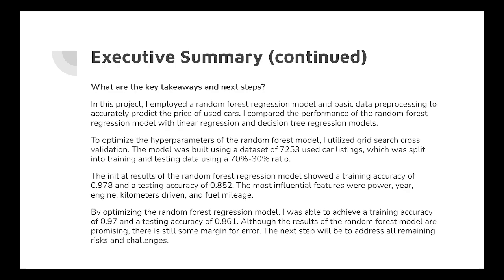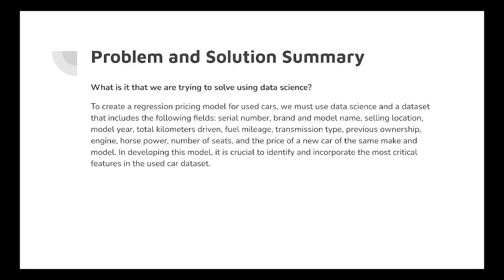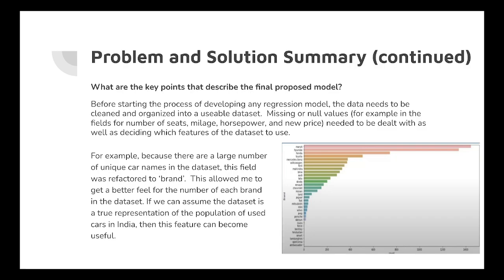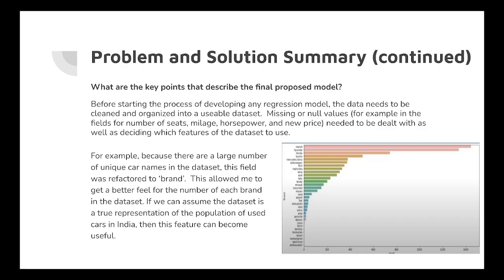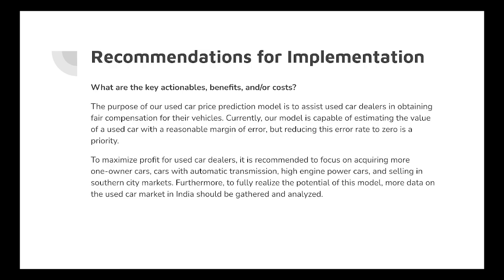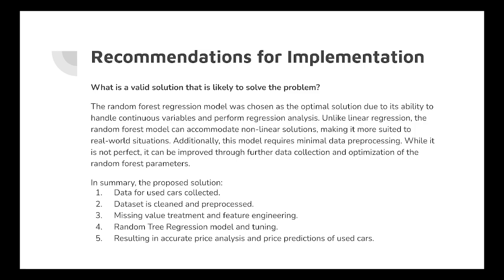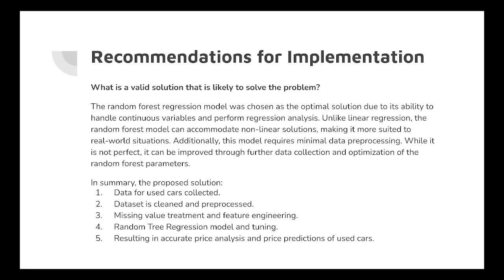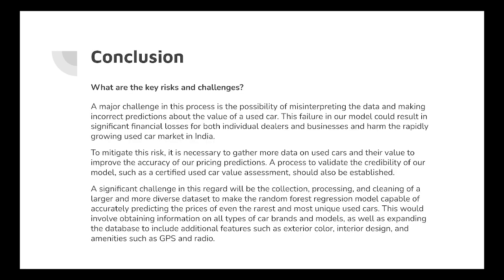Capstone Project for Data Science